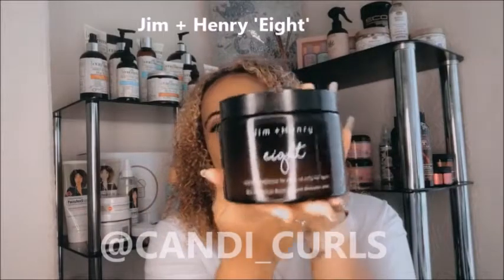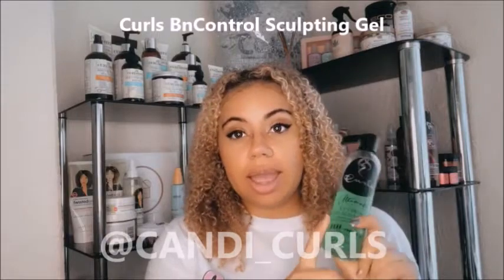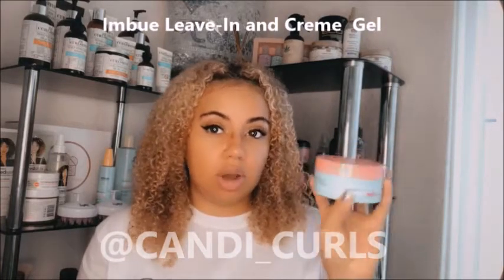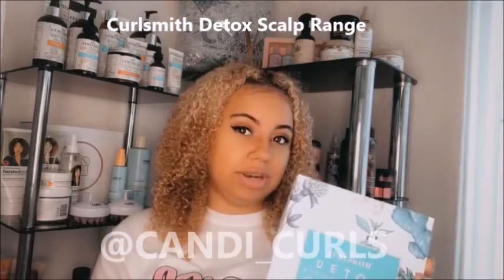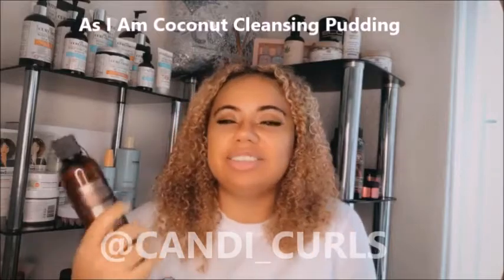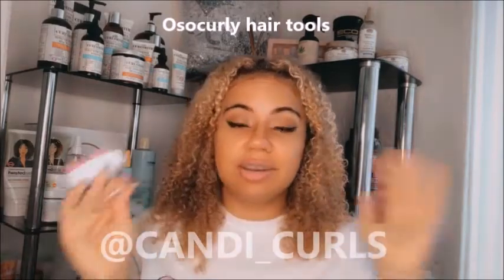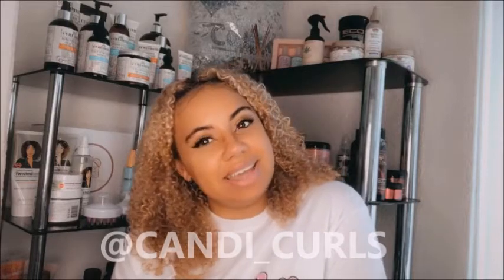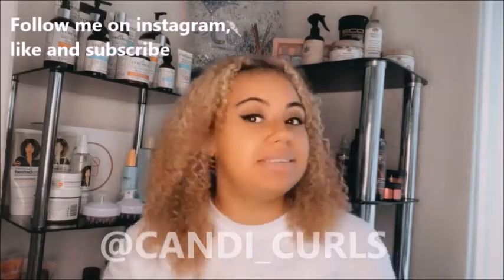My Lock Down Faves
So Lock down has been eased across the world, so i thought i would share with you some of my favourite products i either discovered during the pandemic, or fell back in love with over the period.